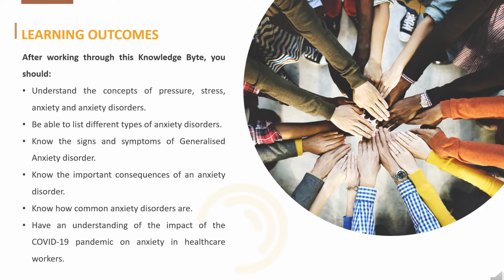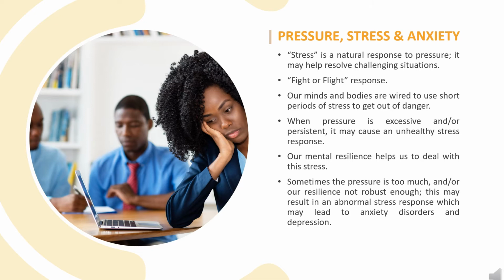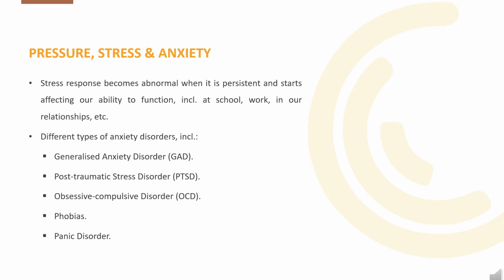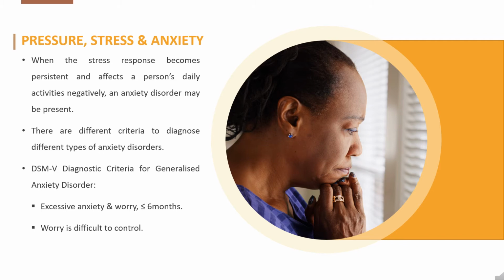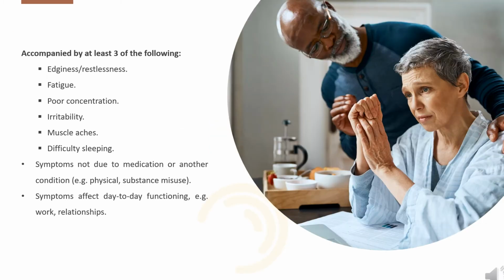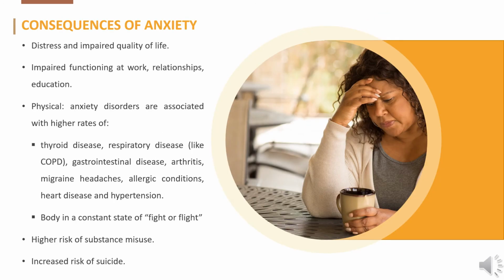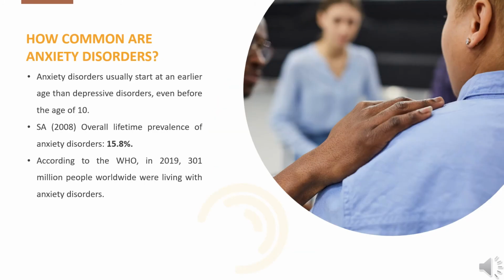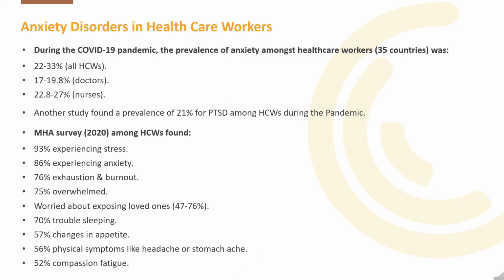Pressure vs Stress vs Anxiety: Understanding the Key Differences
Mental Health Resilience for Nurses- The differences between pressure, stress & anxiety.

Outline:
- The differences between pressure, stress & anxiety
- Types of anxiety disorders
- Signs and symptoms of anxiety disorders
- Effects/ consequences of anxiety
- Prevalence of anxiety disorders
- COVID- 19 pandemic and anxiety in healthcare workers